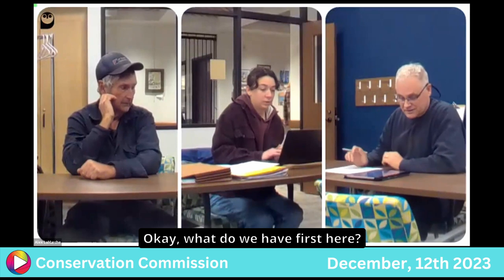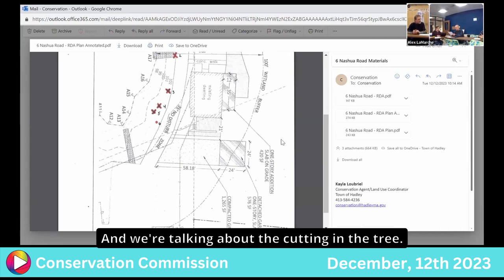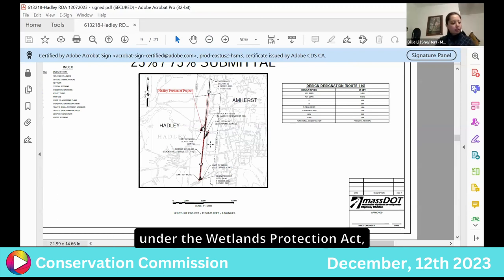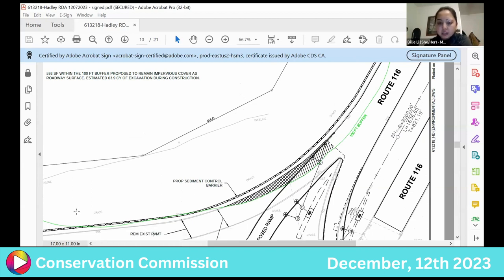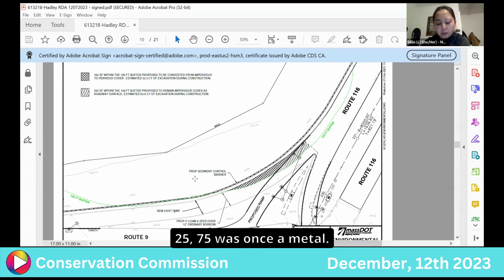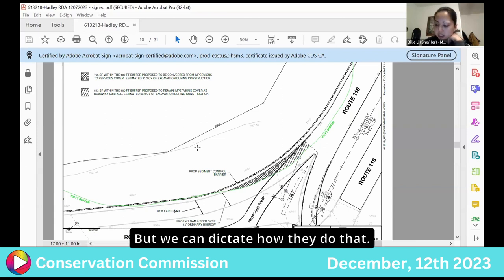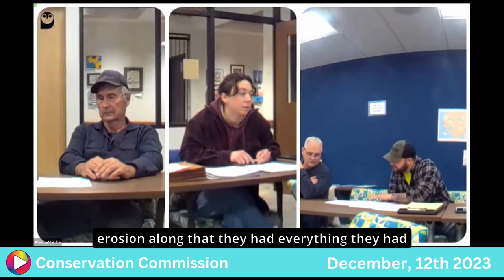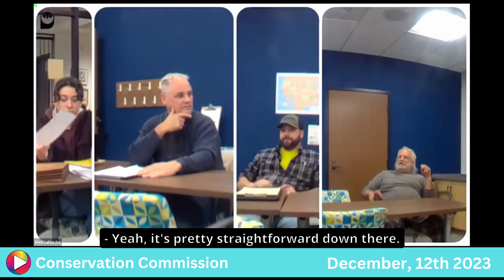Conservation Commission: 12-12-23